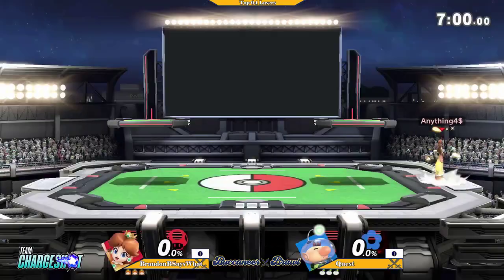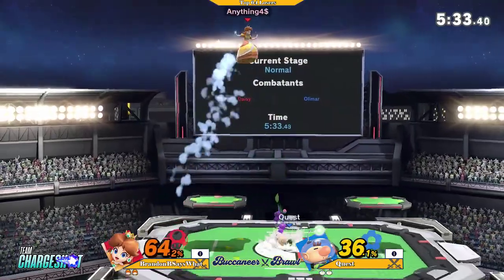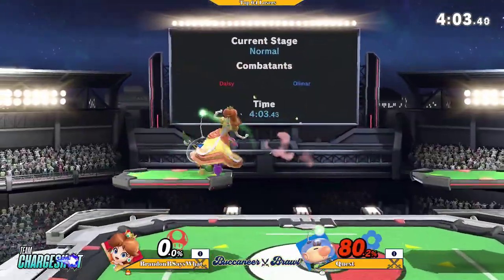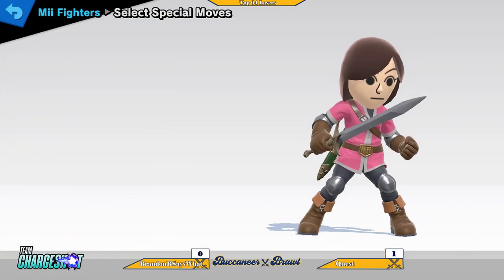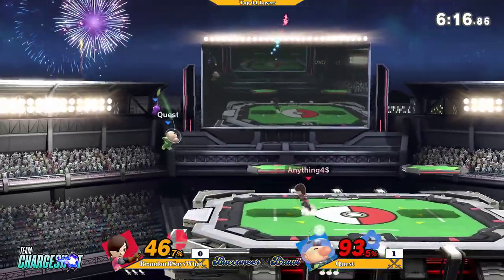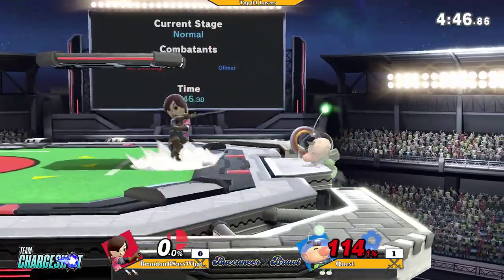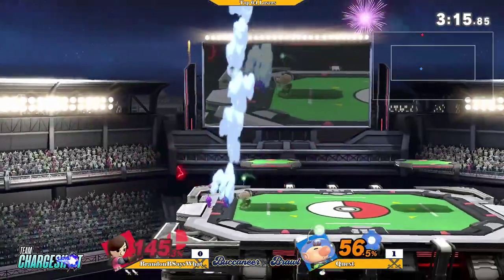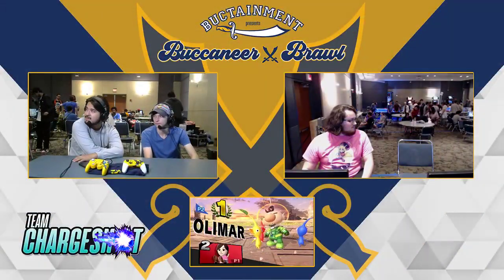Buccaneer Brawl - BrandonBSaysWhat (Daisy, Mii Swordfighter) vs Quest (Olimar) - Smash Ultimate Tour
Presented by ETSU/Buctainment

From the ETSU Millennium Center in Johnson City, TN -- Watch live